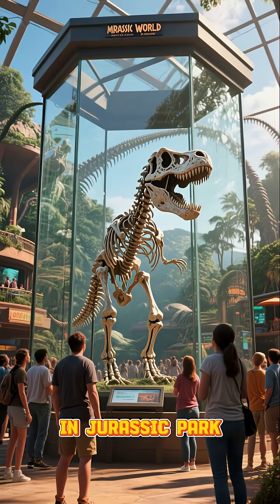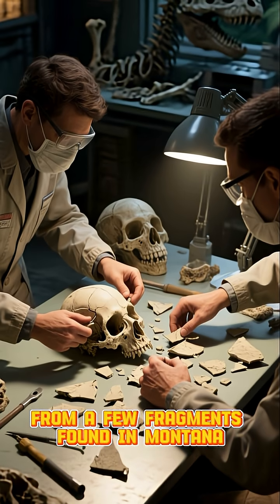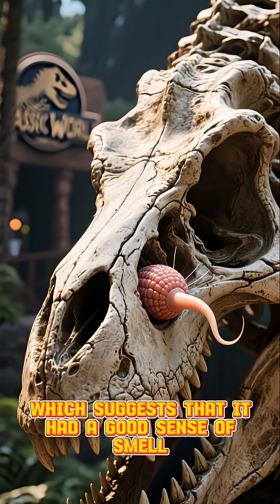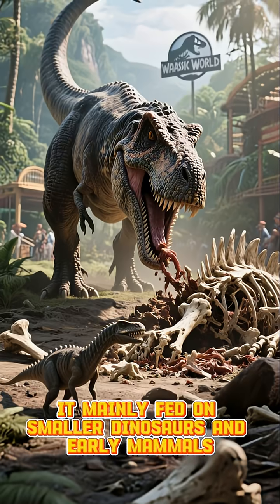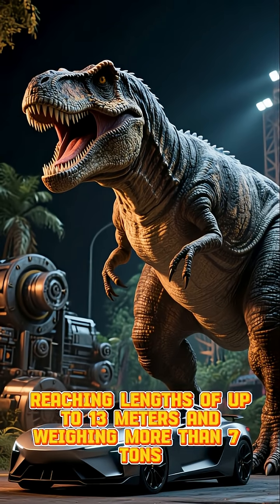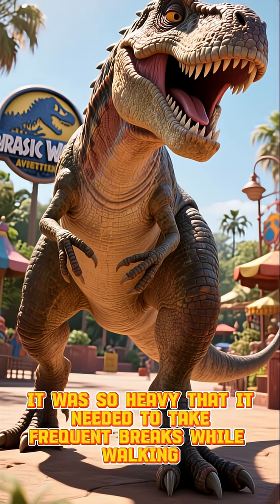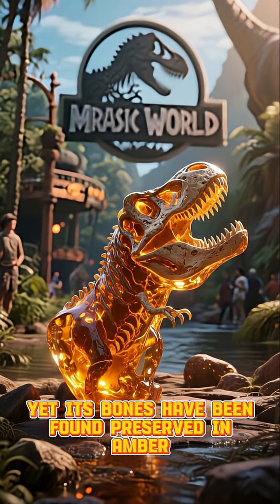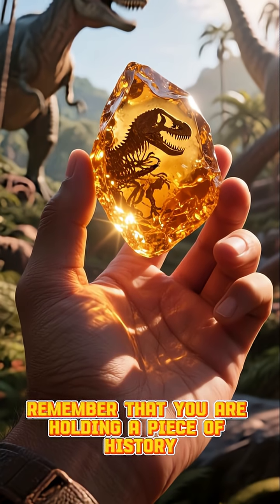Tyrannosaurus rex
Did you know the Tyrannosaurus Rex was more than just a fierce predator? Step into a "Jurassic World" inspired exhibit as we uncover fascinating facts about the real T-Rex. Learn about its incredibly powerful sense of smell, its carnivorous diet, and its colossal size. Discover how paleontologists meticulously piece together the fossilized remains of these ancient giants to bring them back to life through science. This quick and engaging video dives into the true nature of one of Earth's most iconic dinosaurs, separating scientific reality from cinematic fantasy. Perfect for dinosaur enthusiasts, science lovers, and anyone curious about the prehistoric world!